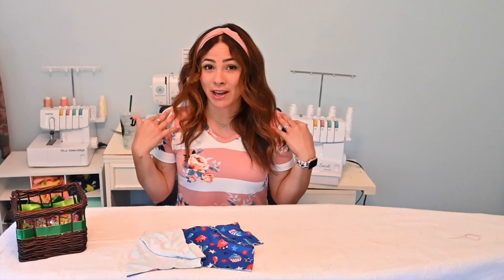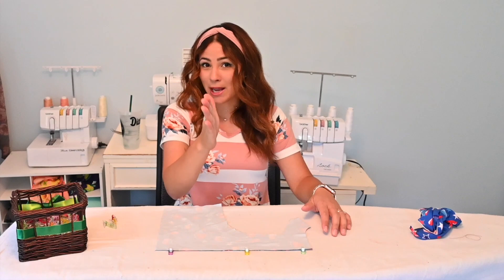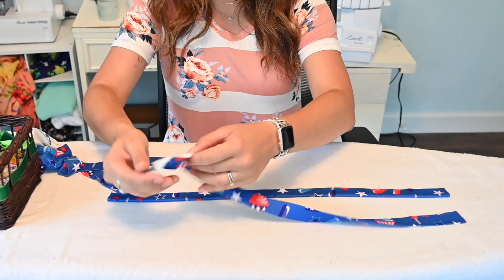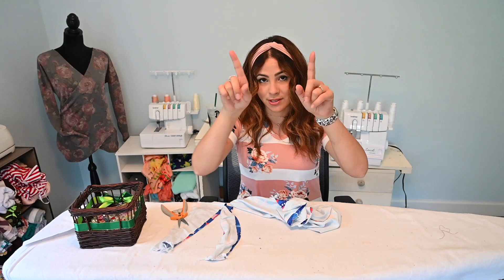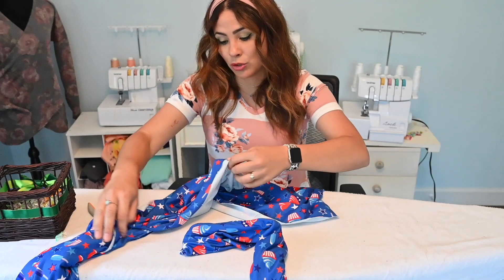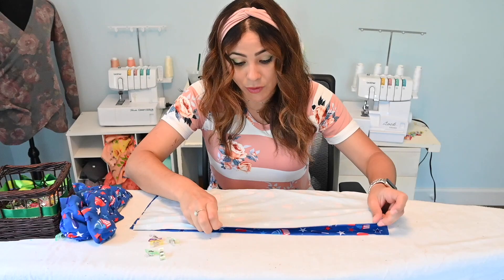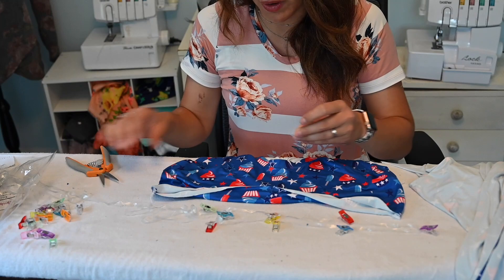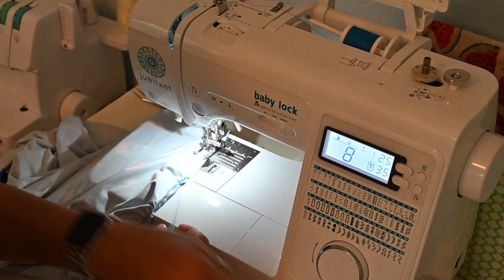EASY TUTORIAL- Sewing Up The Perfect Tiered Tank Dress!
Let's hack the Slow Sunday and the True Beauty to create a tiered tank dress. It's SEW easy!

Get these patterns here -